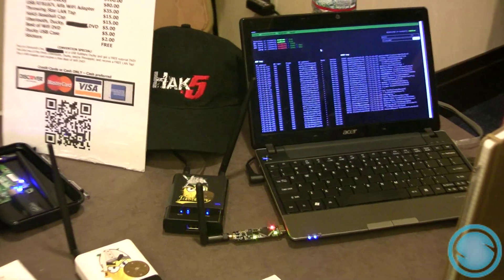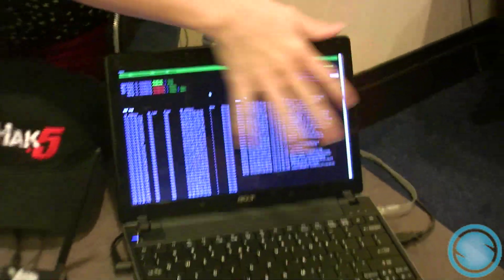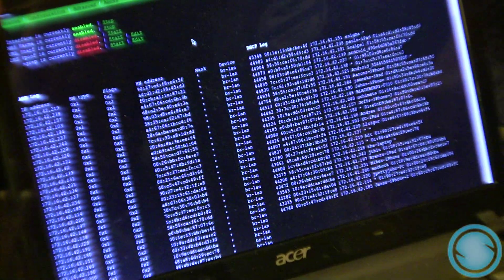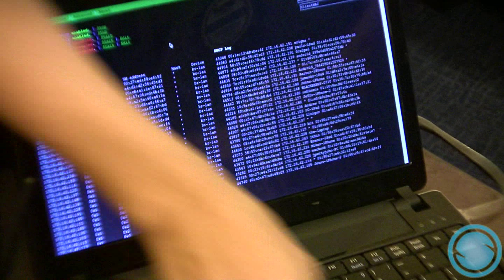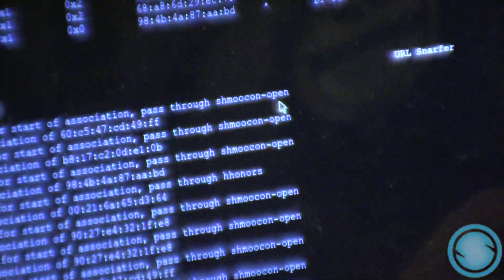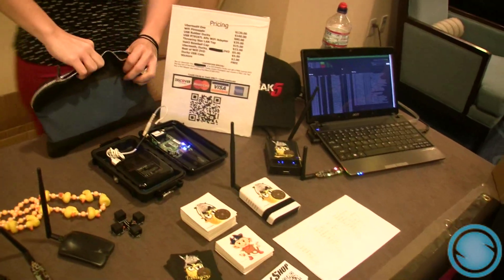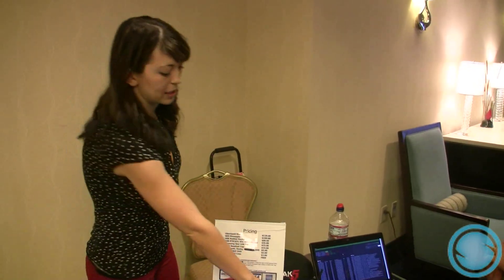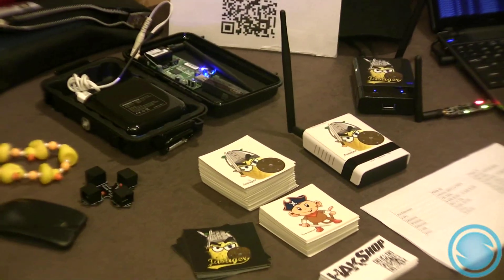Hak5 Demonstrate their new WiFi Honeypot at ShmooCon 2012